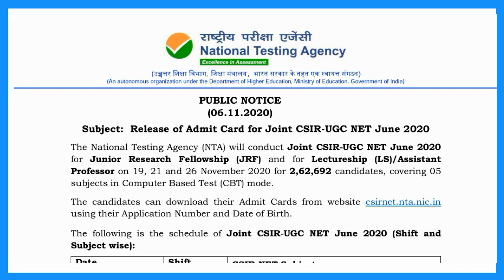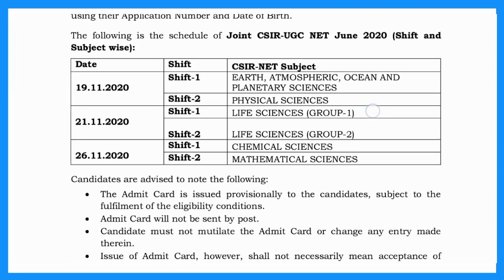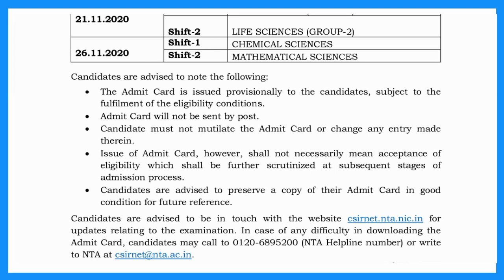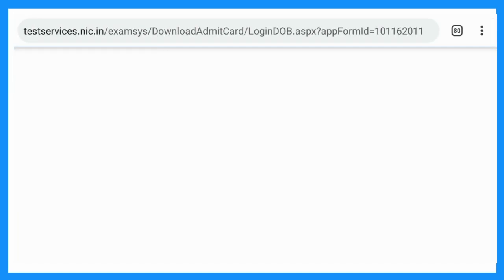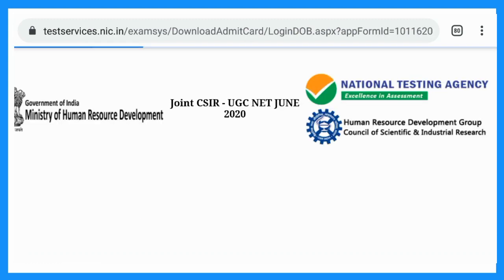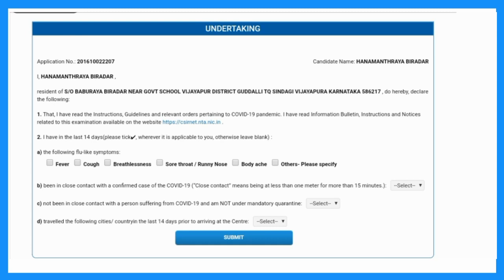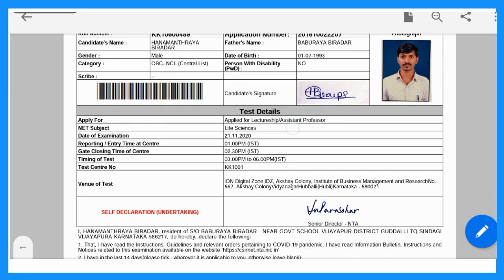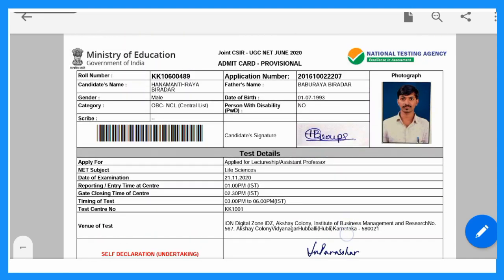CSIR UGC NET ADMIT CARD RELEASED | Things Before You Download NET Admit Card | BioGoogle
CSIR-UGC NET June 2020:
Council for Scientific and Industrial Research.
University Grants Commission.
National Eligibility Test.

The CSIR-UGC NET exam was supposednto be conducted in June 2020.
Due to Outbreak of Novel Coronavirus in the County, the exams were postponed..

And.. Ultimately the day has come.
National Testing Agency, NTA has announced the Final Dates for CSIR-UGC NET exam.